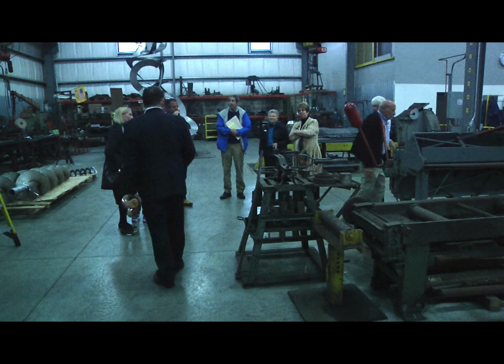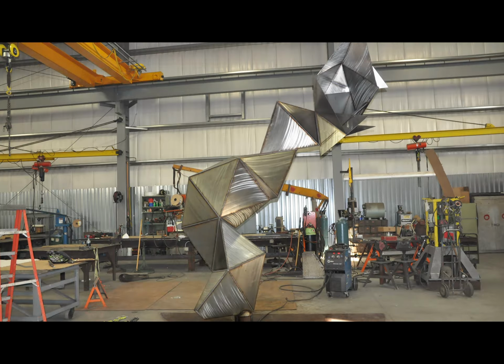Sound of Shofar Krakow Unveiled